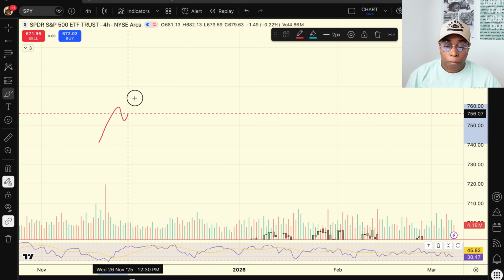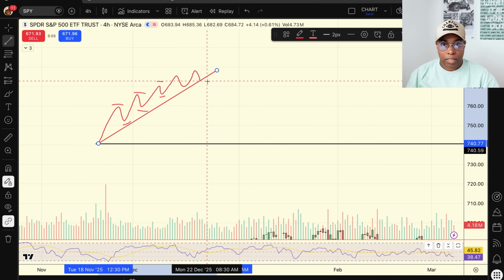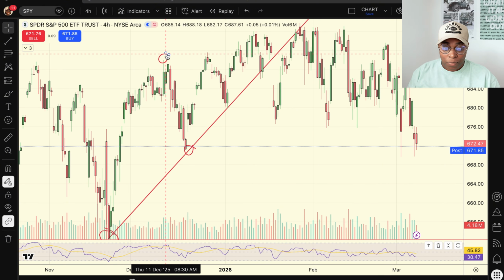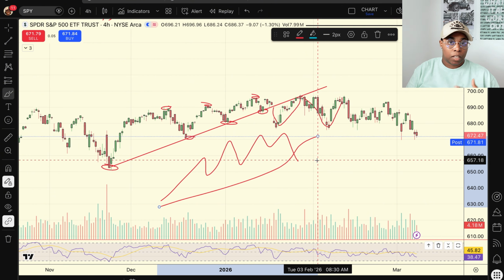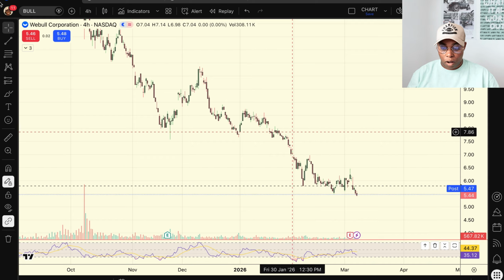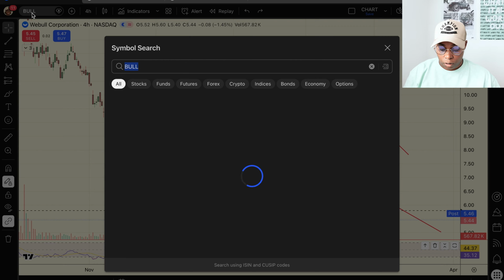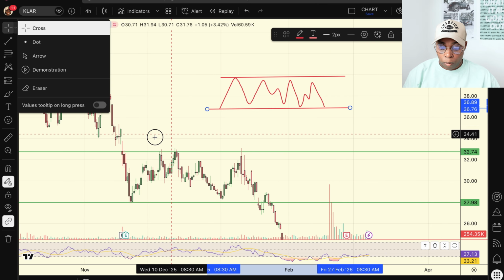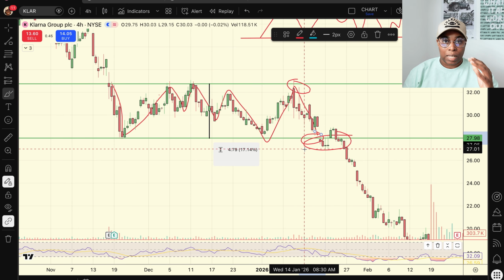How to Identify the 3 Trends of a Stock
I’m Chaymeriyia Moncrief, and I’ve been trading for nearly 8 years, with my investing journey dating back to age 17, right out of high school. As a self-taught trader who began learning in the 10th grade, I quickly realized that schools don’t teach one of the most important skill sets we need in life: investing, financial literacy, and trading.

That realization became my mission. I’ve made it a major goal to work with people of all ages, especially the younger generation, because these life-changing skills can completely change someone’s life...especially when introduced early. When financial education is explored in those formative years, it has the power to create confidence, independence, and long-term opportunity.